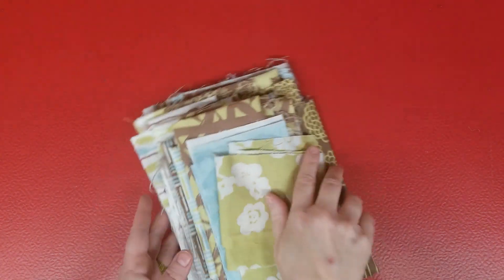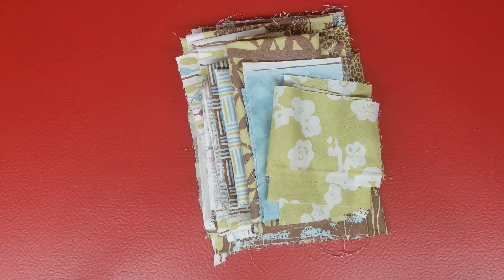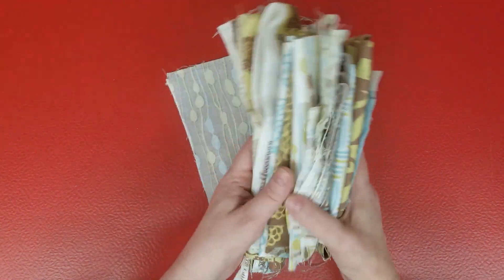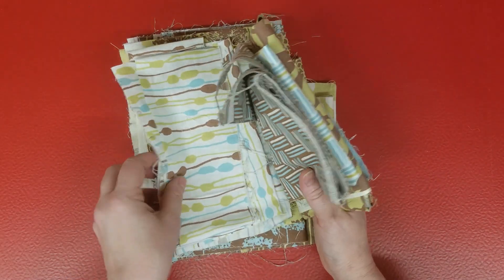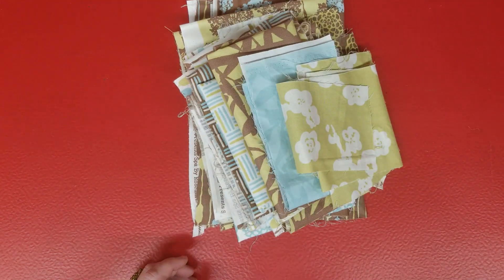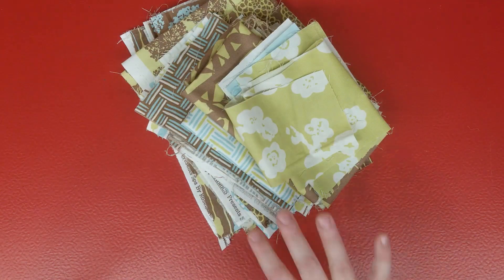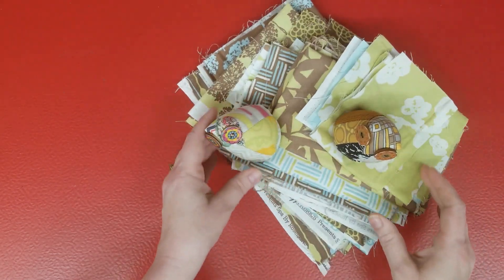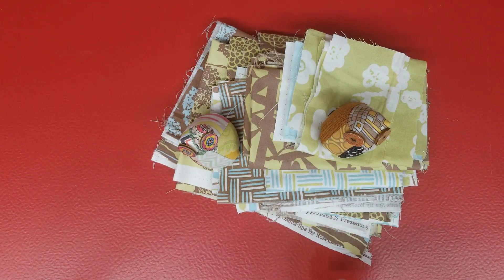EBAY Penny Auctions This Week: Ending 5/27/20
EBAY Penny Auctions This Week: Ending 5/27/20. The 10 new handmade items I have for offer in my eBay shop this week starting at one penny! (ALL SOLD)

ALL AUCTIONS CURRENTLY LIVE:

Scraptastic Patchwork Ebay Store:

Leah